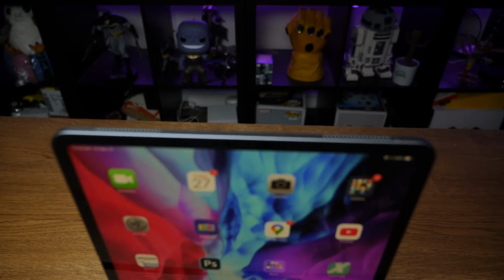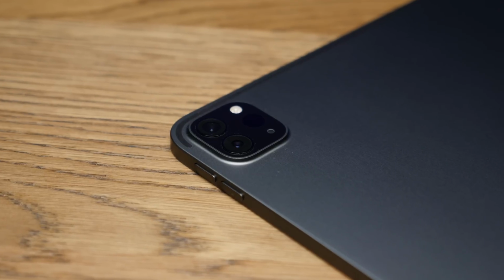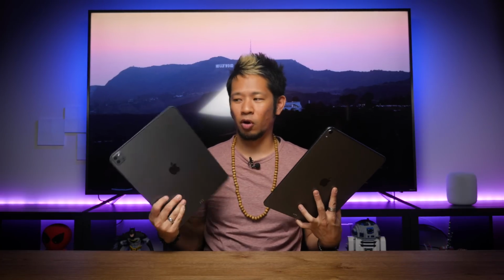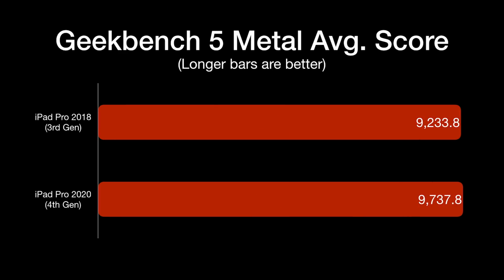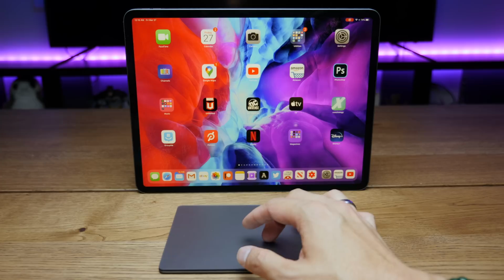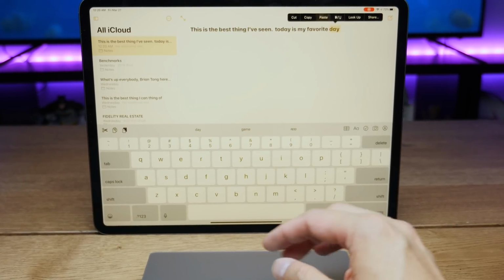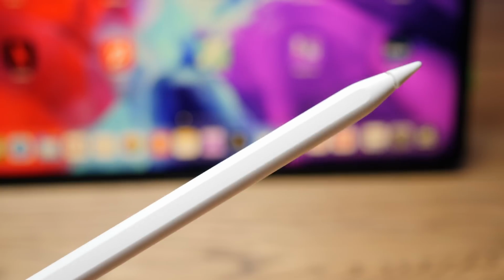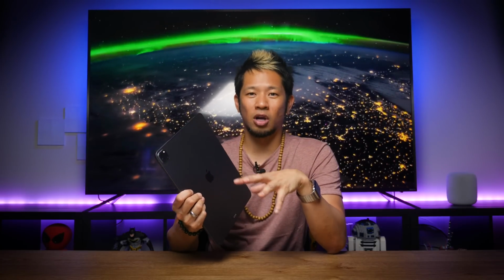iPad Pro 2020 Review: Is Apple's best iPad worth the upgrade?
Apple's iPad Pro gets minor upgrades like a dual camera lens, with an all-new sensor for AR.  But it's the iOS 13.4 update and the incoming Magic Keyboard that have me the most excited.

Apple iPad Pro 12.9-inch (2020 4th Generation)
Apple iPad Pro 11-inch (2020 2nd Generations)